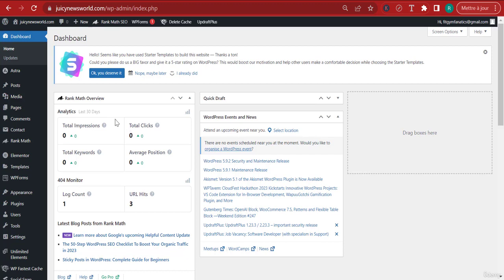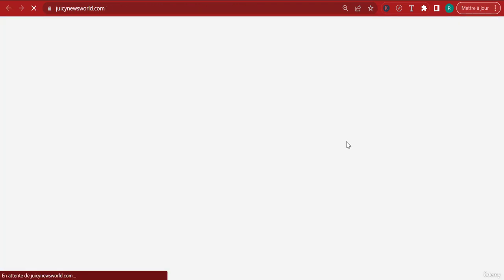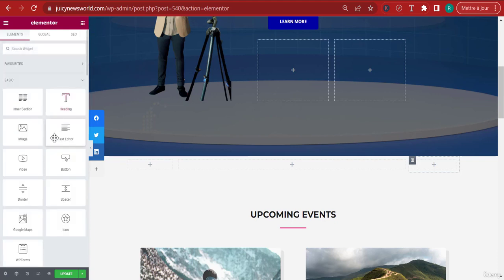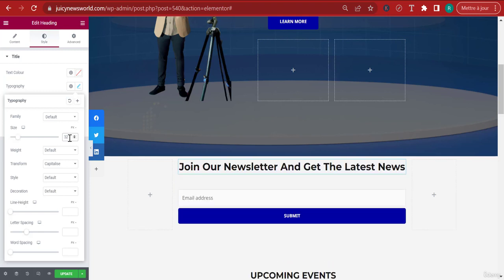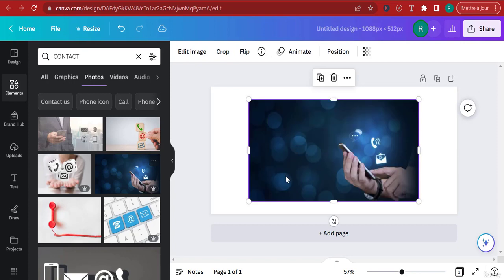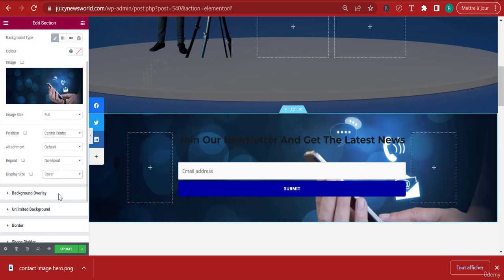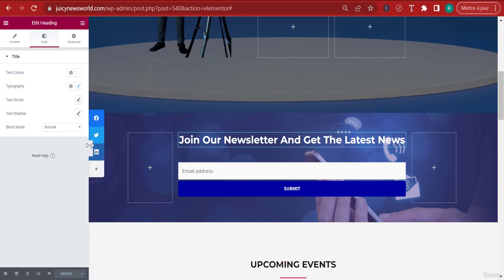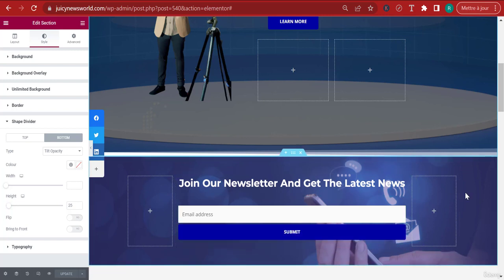19 P06 008 Adding a contact form to encourage subscribers